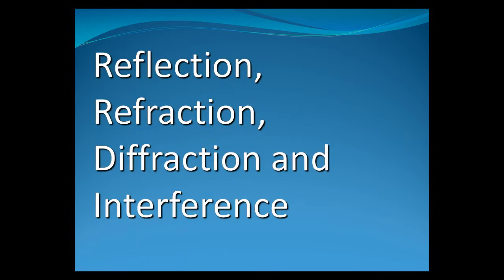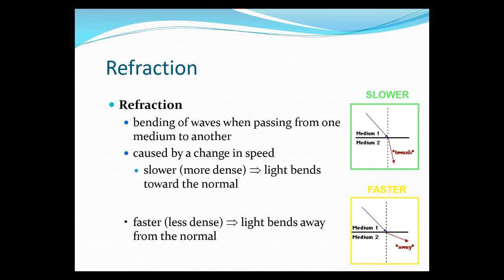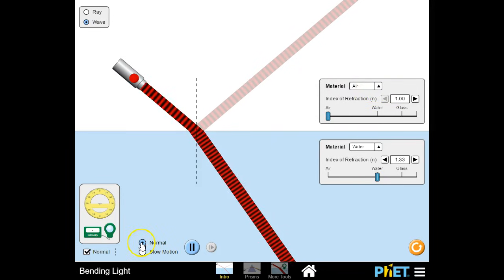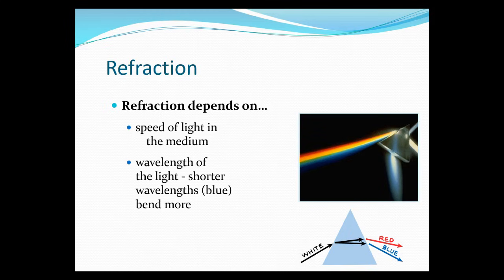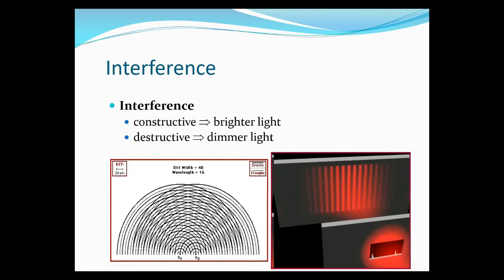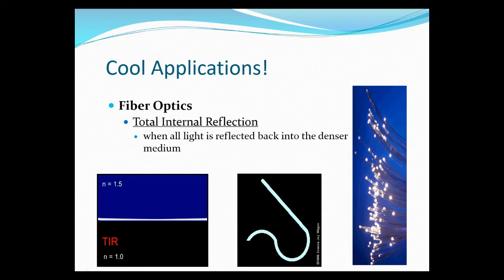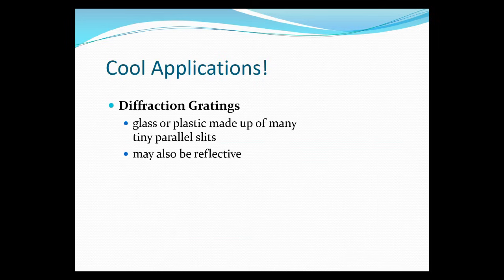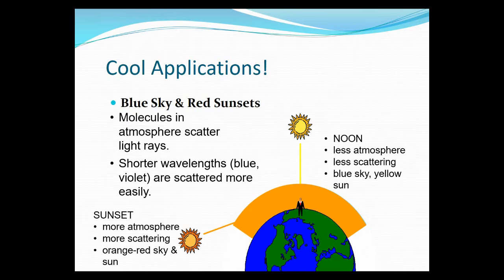Reflection, Refraction, Diffraction and Interference